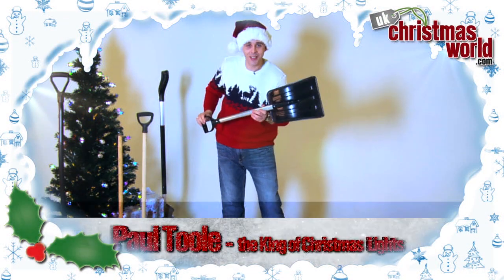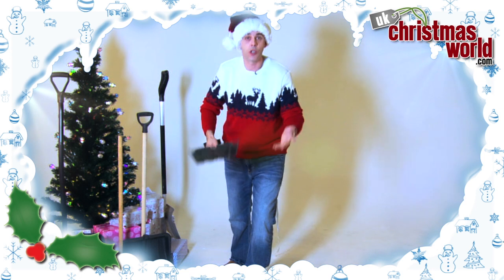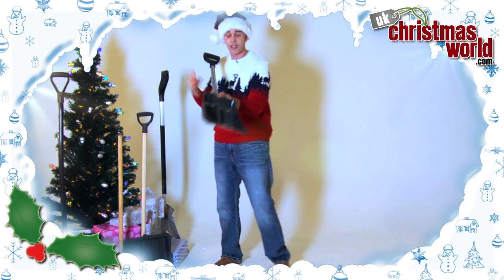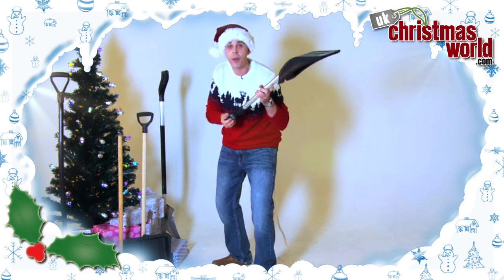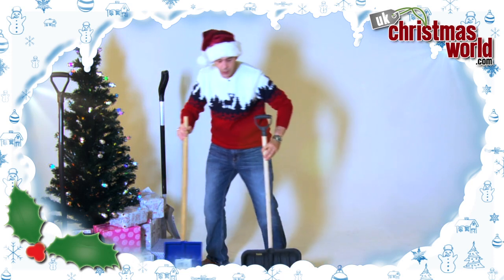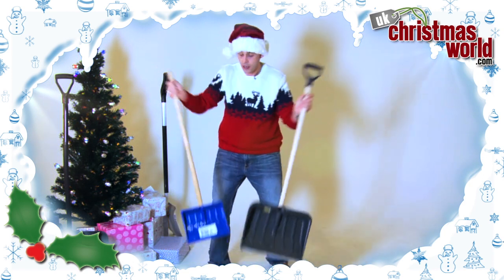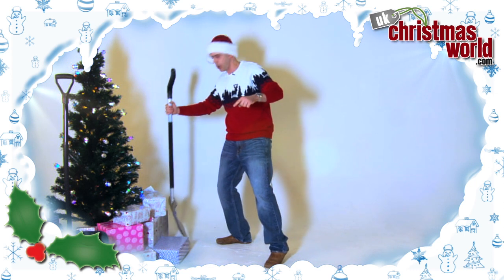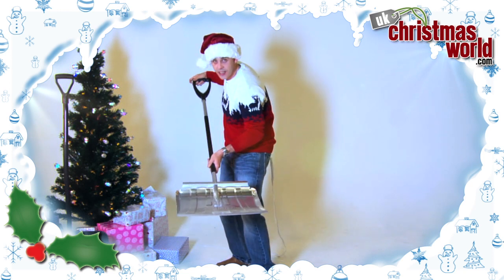Snow Shovel Prepare for Winter - UK Christmas World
View our great range of snow shovels on our website here. Be prepared for bad winters!